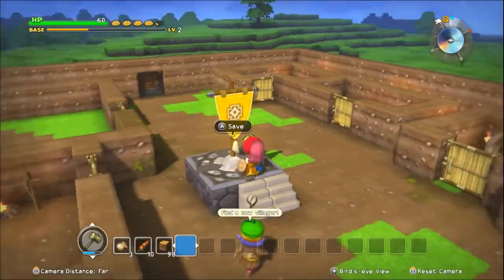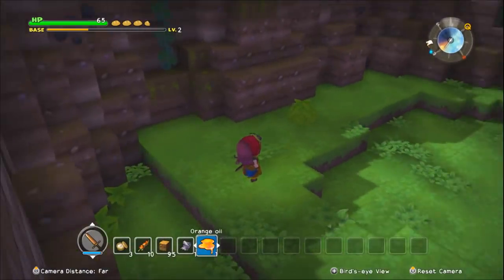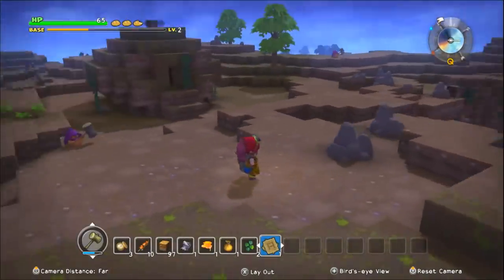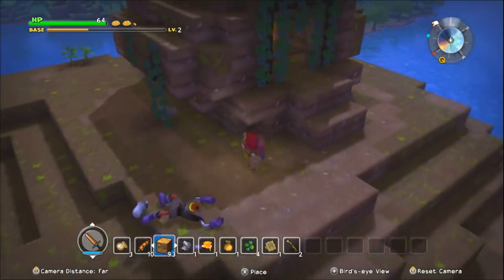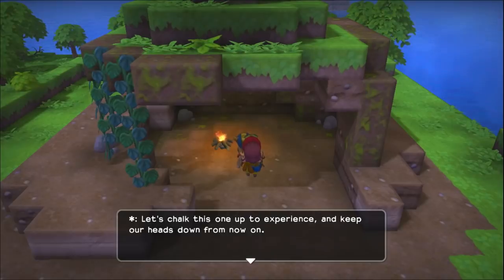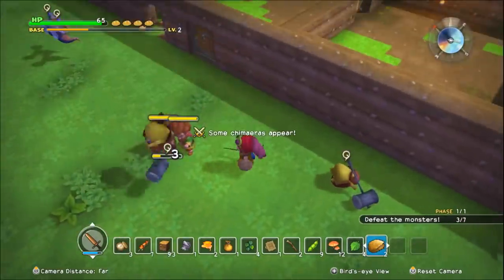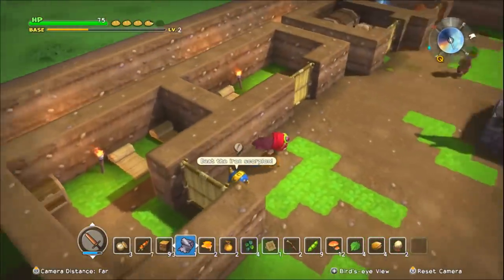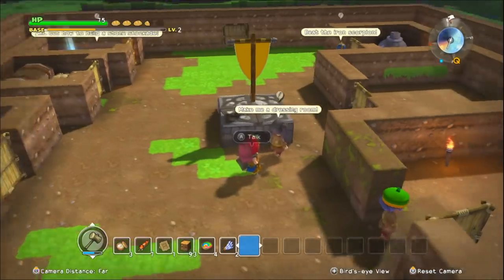Let's Play Dragon Quest Builders [7] Lady sign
Tried changing the settings to remove the video skipping and commentary static but I could only make it worse. So I'm just using a different program completely now and it looks to be working well?